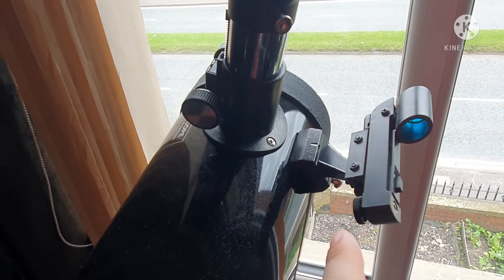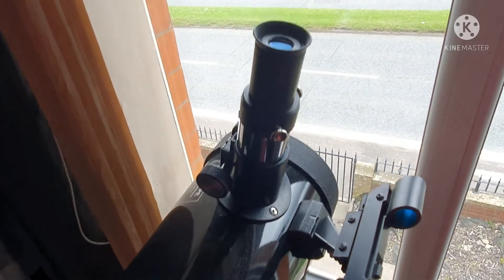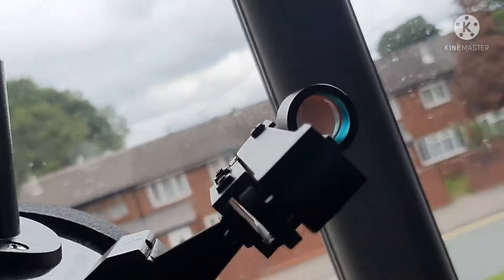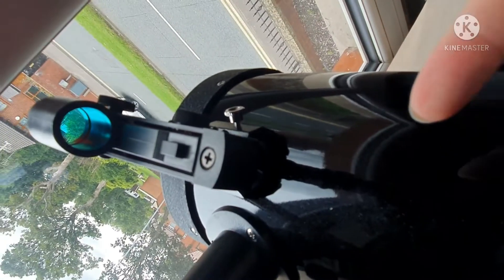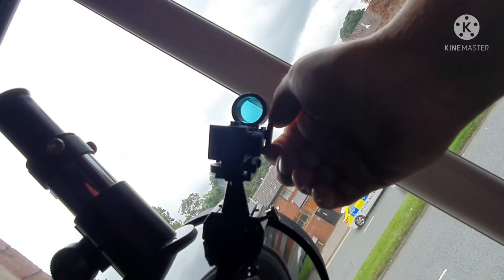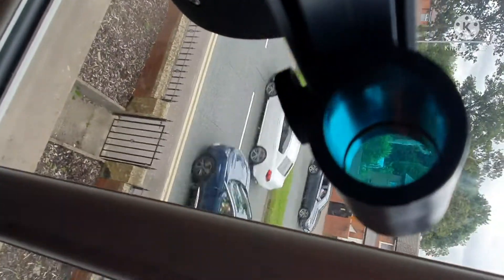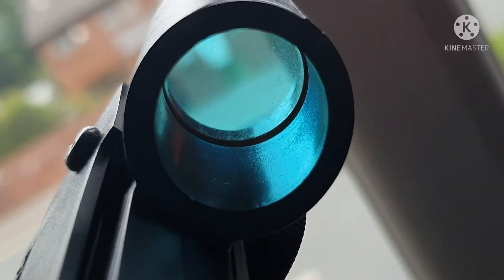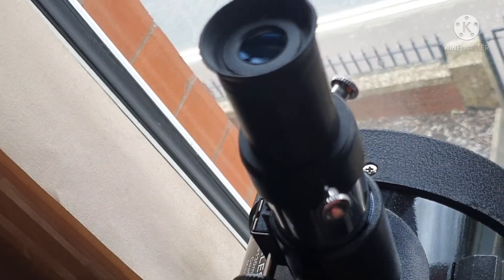HOW TO - Align A RED DOT Finder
How to align a red dot finder on your telescope.